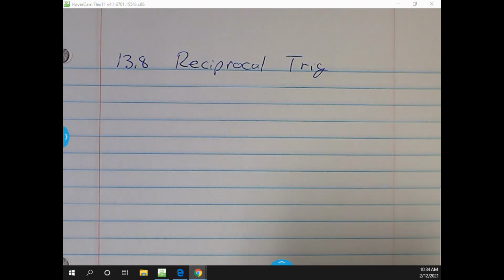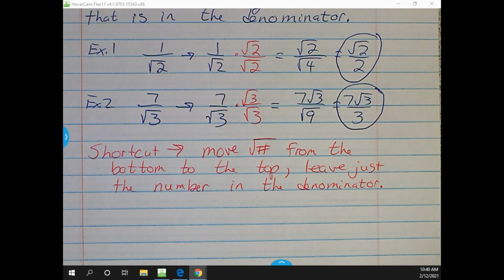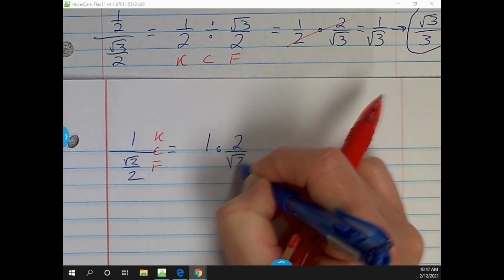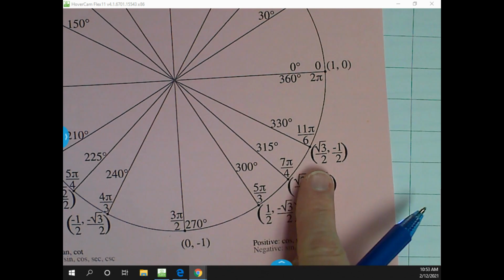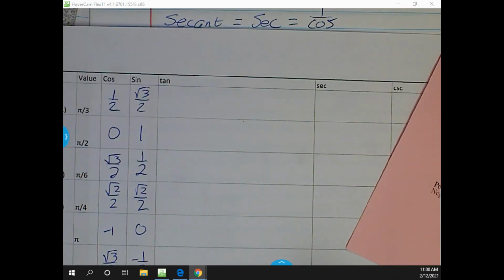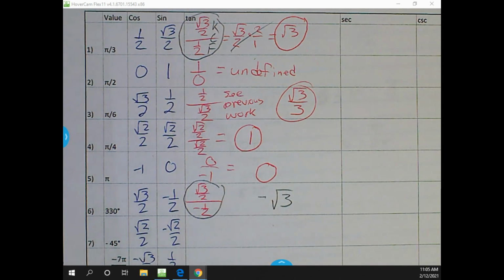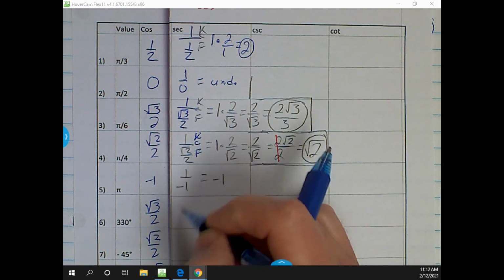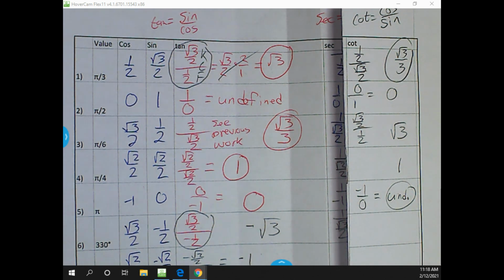13.8 reciprocal trig